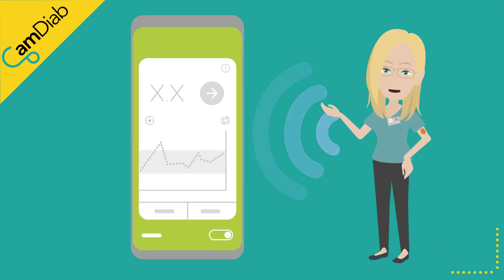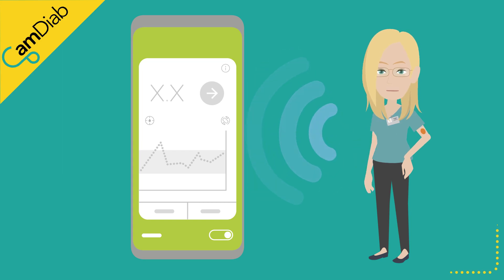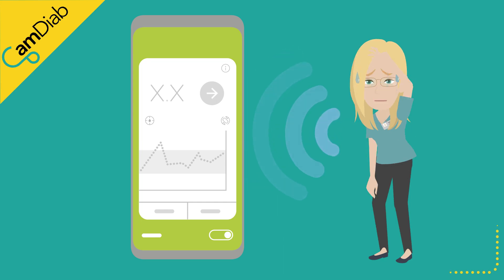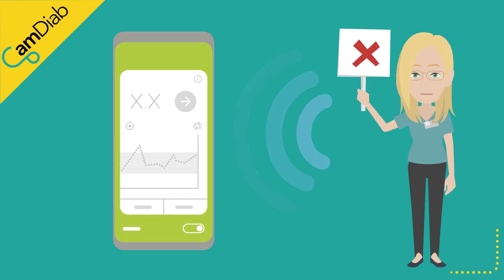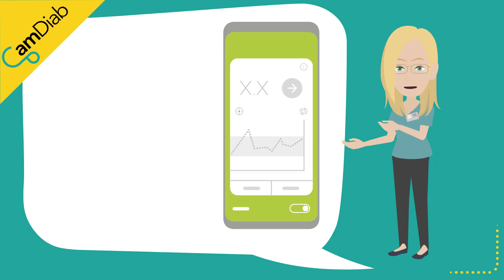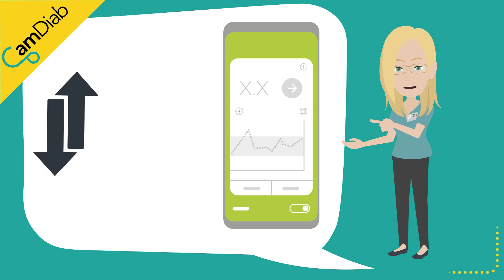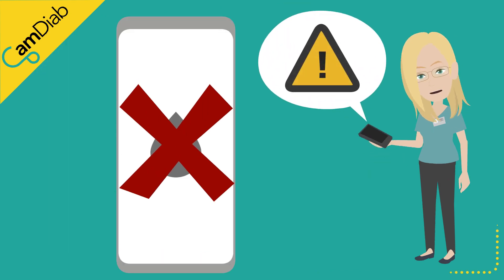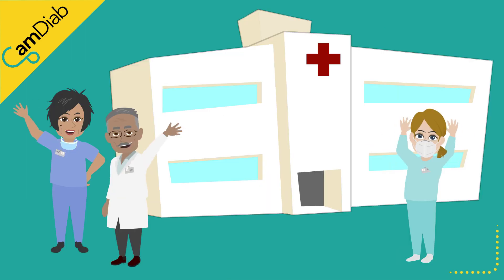Calibrating the sensor - mylife YpsoPump and FreeStyle Libre (mmol/L)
This short animation explains how and what to do if the Freestyle Libre 3 sensor is inaccurate when using mylife CamAPS FX.